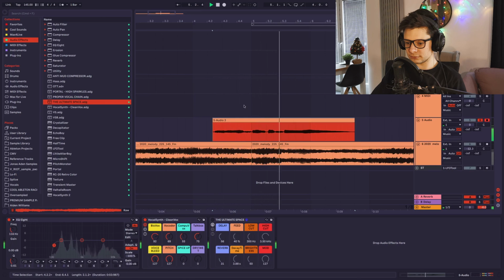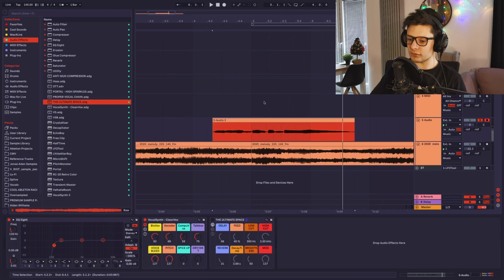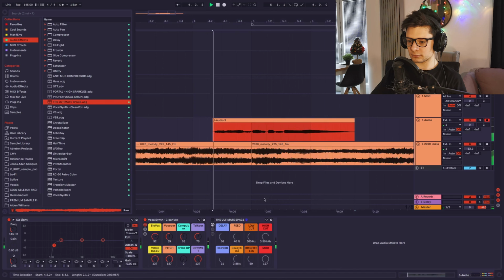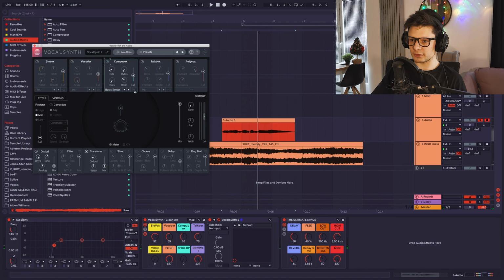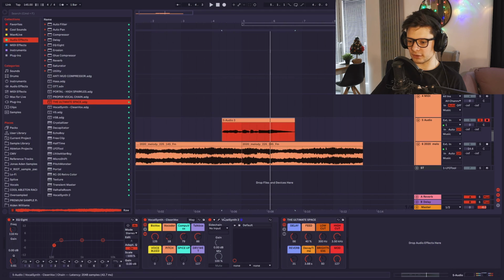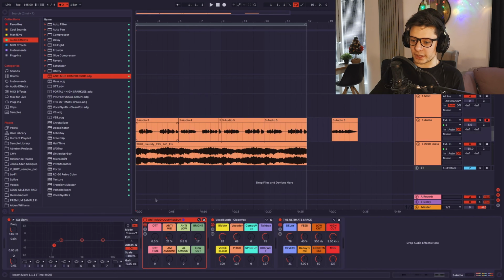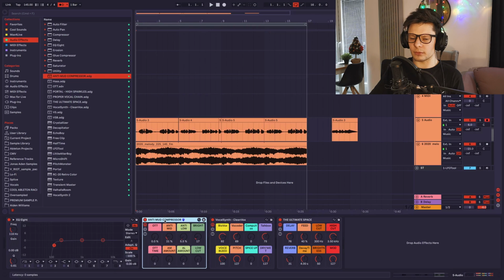I Tried Singing.. And THIS Is What Happened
Can you sing? Oh, you can't? Just like me! BUT! Can we do something about it? Let's find out.